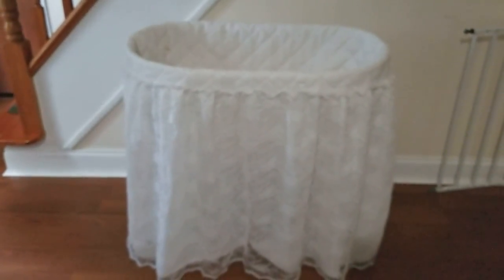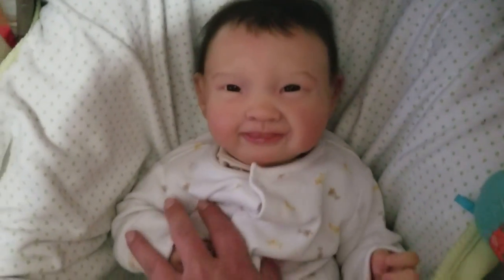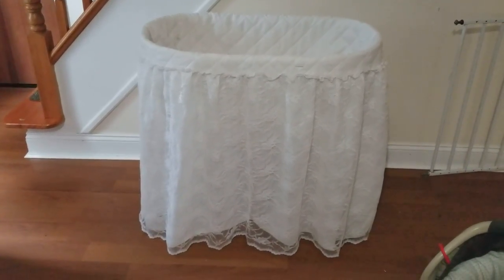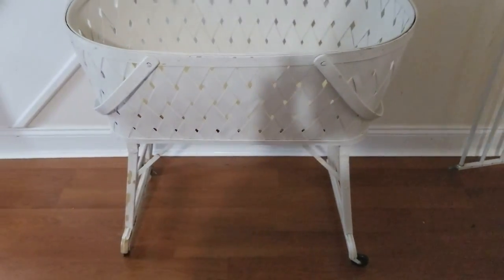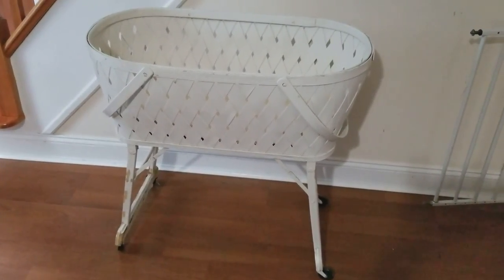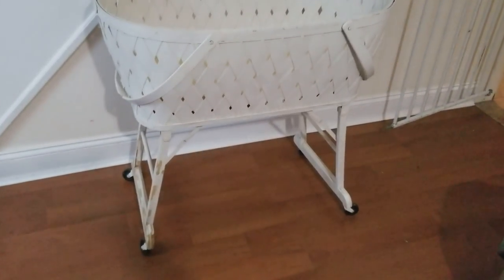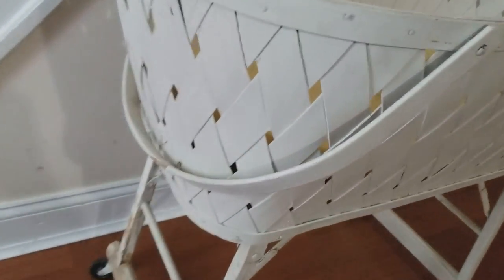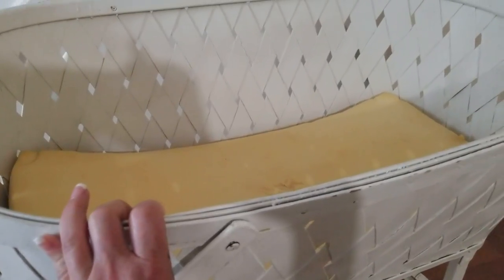Come see the Antique bassinet I got for my reborn baby's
Hi friends, I scored this super awesome antique bassinet that's at least 72 years old for my reborn baby's! Wanted to share with you all.

For more fun & pics of all my babies please join me on Instagram @piximommys_reborns